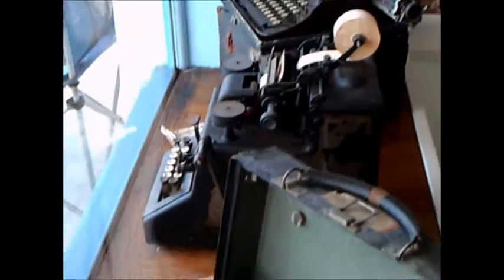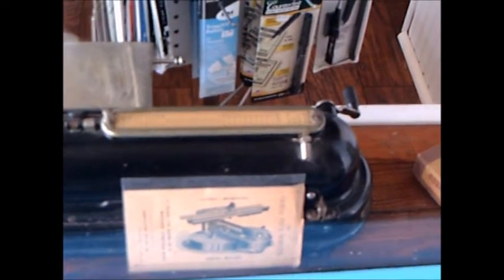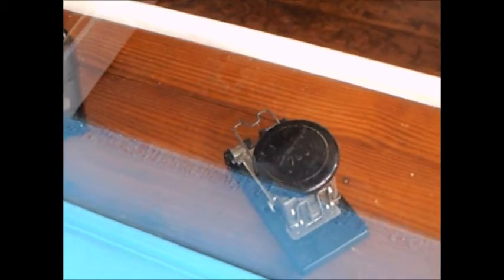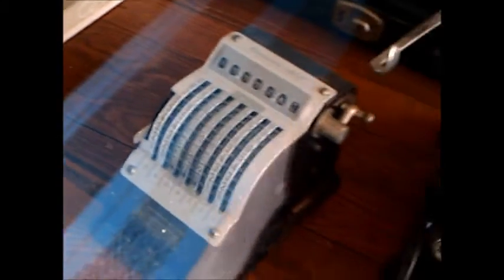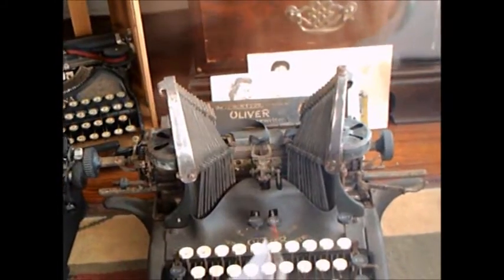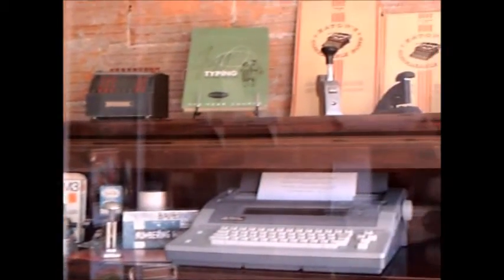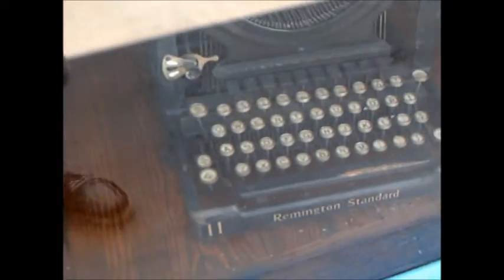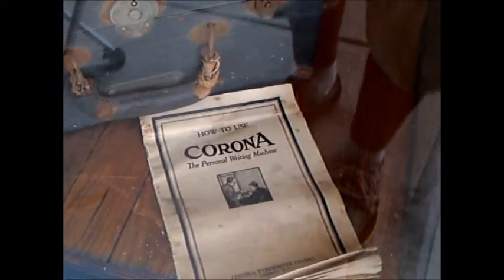Cibu Office Supply Exhibit of Early Office Machines New Smyrna 051416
Those of us who have been around awhile remember only too well some of the office machines that are on display here!  We remember making mimeograph copies, and changing ribbons on typewriters, and changing the ball for a different typeface on the IBM Selectric!  A big deal was the advent of the electric typewriter...but the computer changed all that.  Voice recognition software has made stenographers who took dictation obsolete.  Now everyone is supposed to be computer literate and savy with the latest programs.  My how things have changed!
Show less